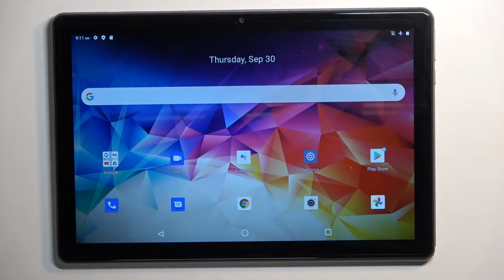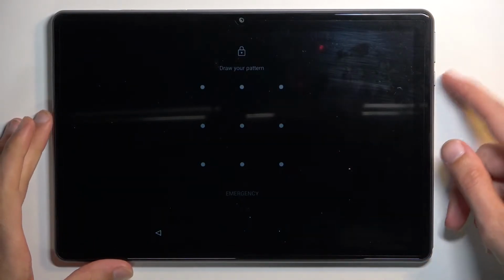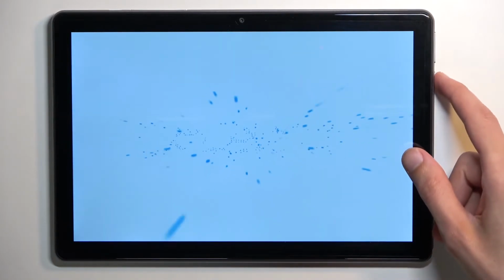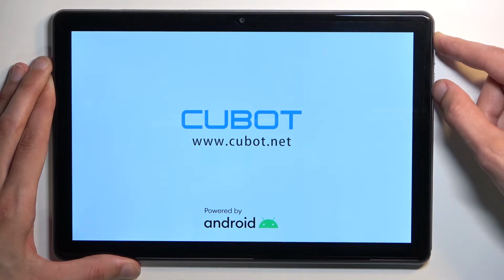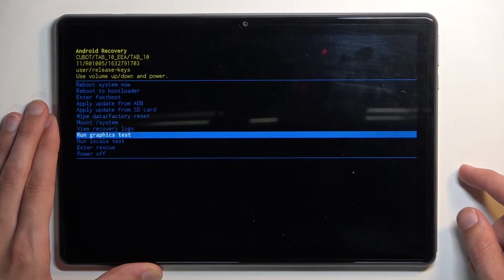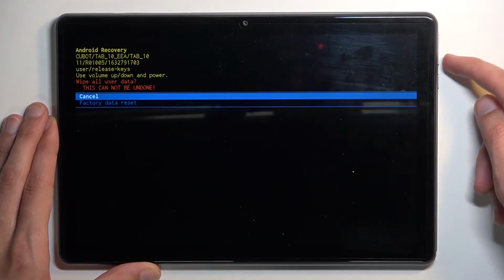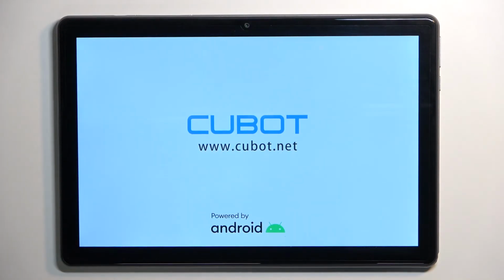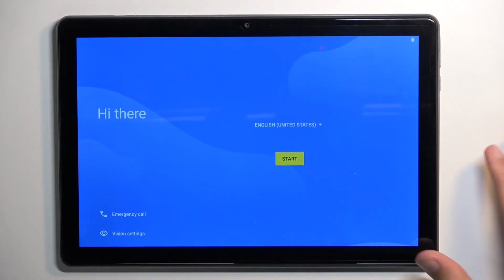How to Hard Reset CUBOT Tab 10 - Open Recovery Mode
Find out more info about CUBOT Tab 10:
Hi! Today we would like to show you how to open Recovery Mode on your CUBOT Tab 10 and then how to hard reset your device. Follow our steps and easily remove all data from your phone. Visit our YouTube channel if you want to know more about CUBOT Tab 10.

How to hard reset CUBOT Tab 10? How to remove all data from CUBOT Tab 10? How to factory reset CUBOT Tab 10? How to hard reset CUBOT Tab 10 via Recovery Mode on CUBOT Tab 10? How to open Recovery Mode on CUBOT Tab 10?